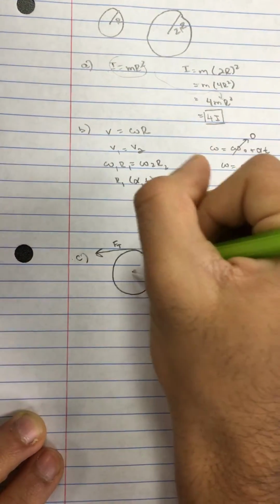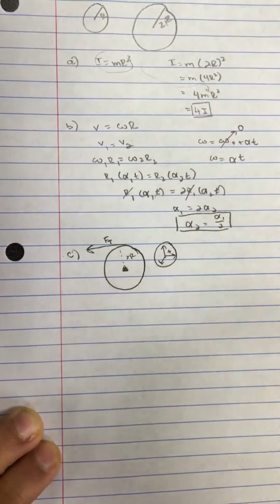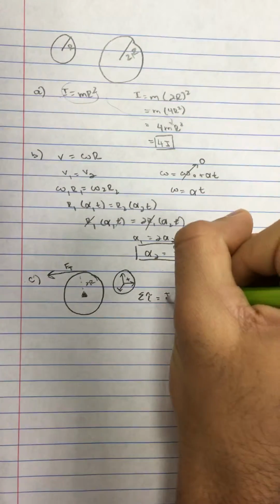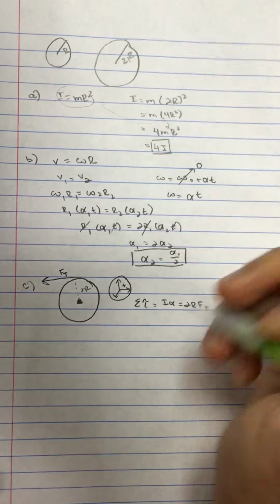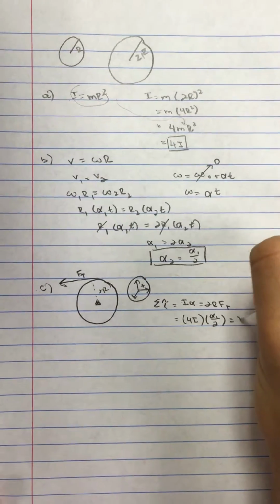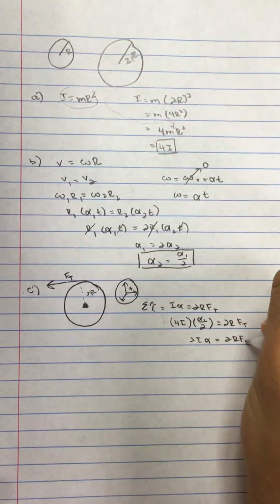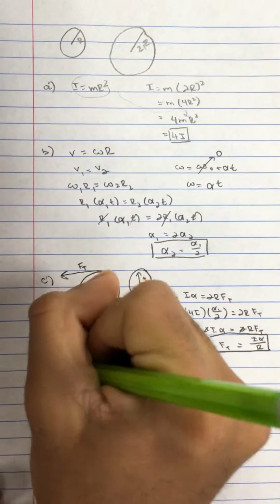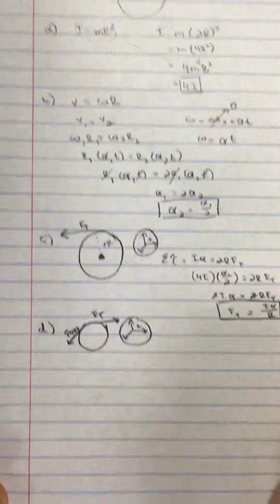1988M3 AP Physics C Mechanics